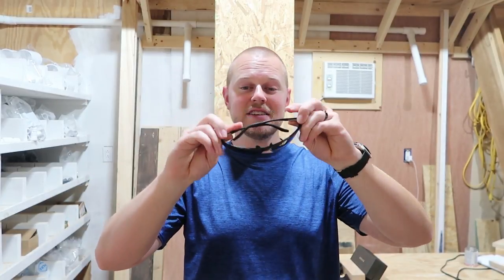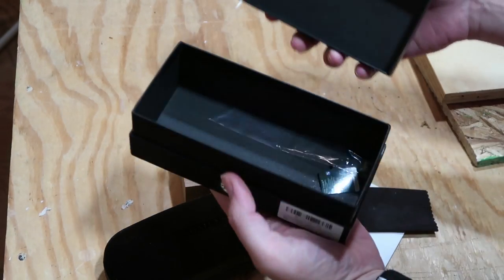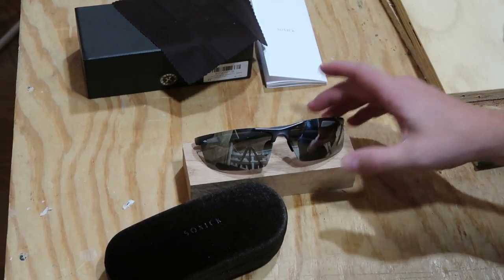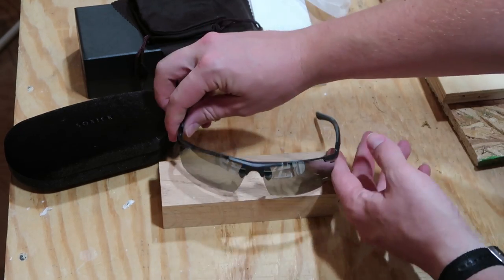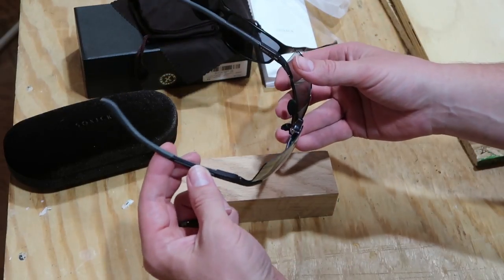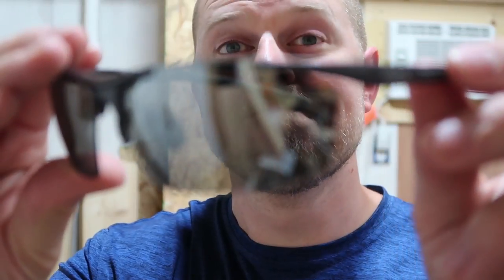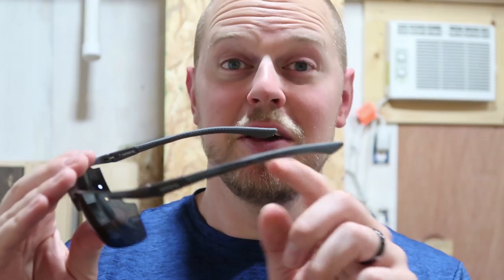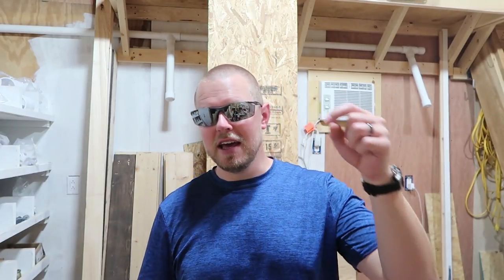Soxick Unisex Polarized Sunglasses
I have now used three pair of Soxick glasses and I am impressed with the quality and fit. These have become my goto glasses because they are built well and have a crystal clear lens.

My main camera: